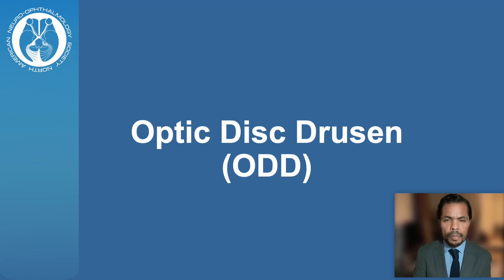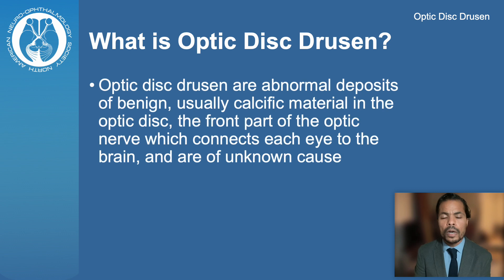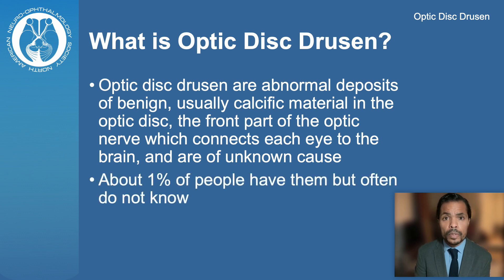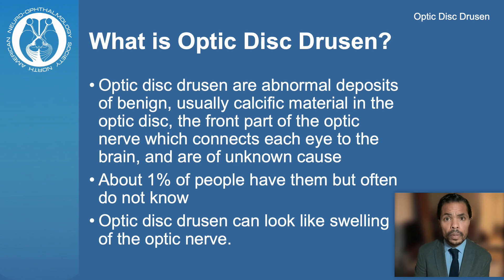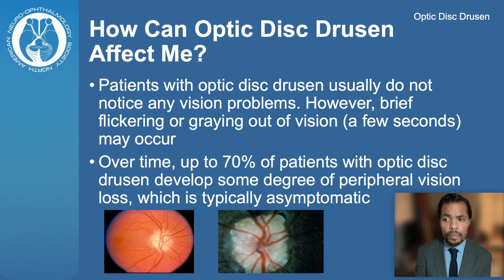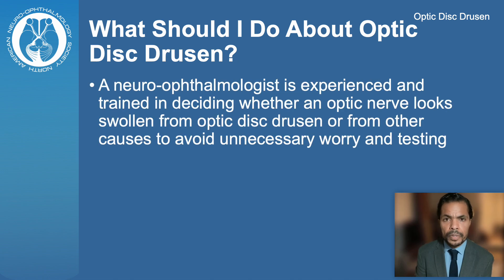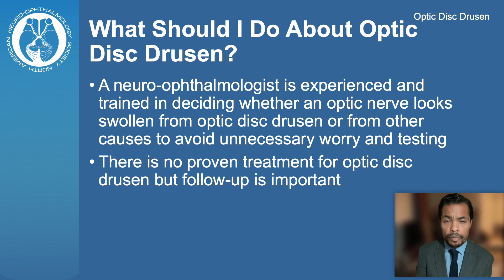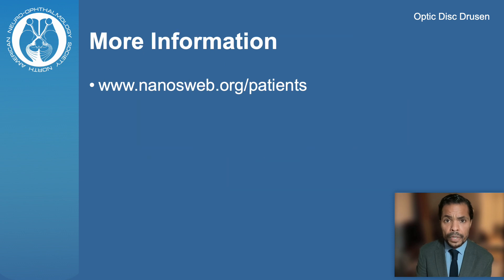Optic Disc Drusen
Discover Optic Disc Drusen (ODD): Abnormal optic disc deposits that can mimic nerve swelling. Over time, they may cause mild peripheral vision loss.

Please consider supporting the North American Neuro-Ophthalmology Society (NANOS) so that we can continue creating valuable content for patients with neuro-ophthalmic conditions. NANOS is a 501 (c) (3) non-for-profit organization recognized by the IRS, so your gift is tax deductible.

🐦 X: @NANOSTweets